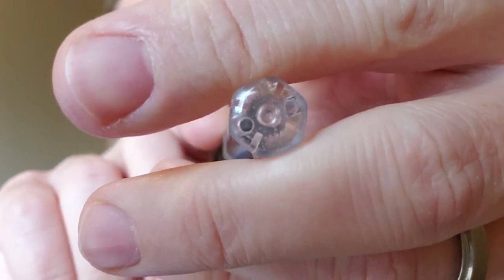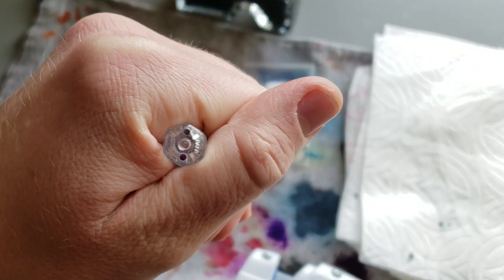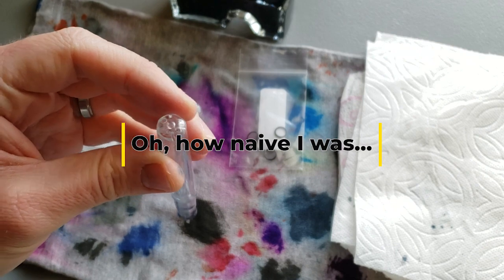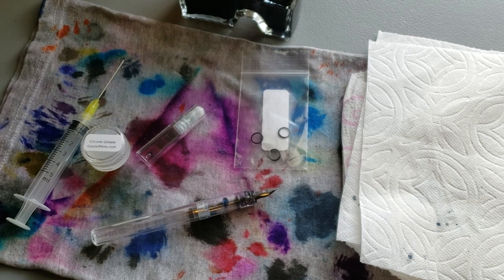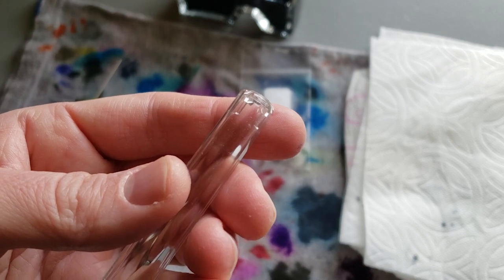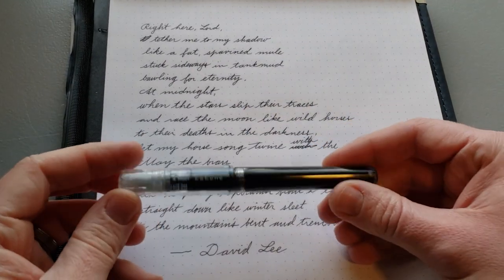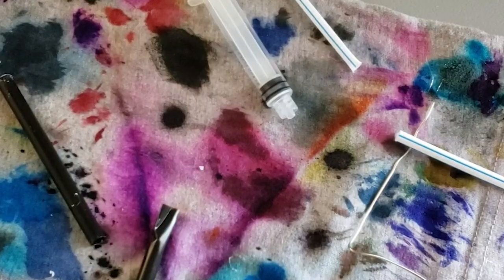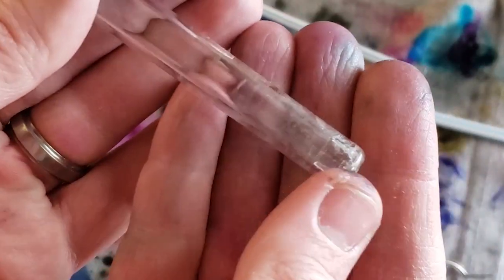Pilot Kakuno Fountain Pen - Eyedropper conversion how-to (or how not to)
The Pilot Kakuno is among the best beginner budget fountain pens out there, but it’s supposedly impossible to convert this pen to an eyedropper fountain pen because it has two little holes at the end of the barrel. Challenge accepted! I’m not going to let a fountain pen full of holes stop me from trying something interesting (and stupid?), something I don’t think anyone else is really doing. I make no claims of being an expert on converting eyedropper fountain pens, so I’m kind of learning as I go with this Kakuno pen. So don’t judge!

Also, if you want to convert your Kakuno demonstrator fountain pen into an eyedropper pen, go for it, but do so at your own risk. I am not responsible for any harm to your pen or yourself. But if you do try this, let me know how it goes!

My Etsy Shop